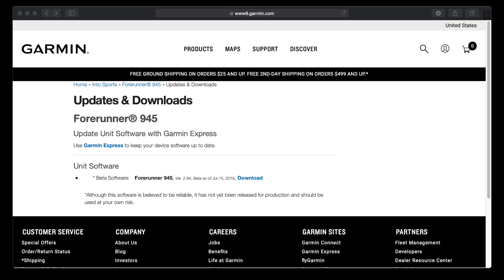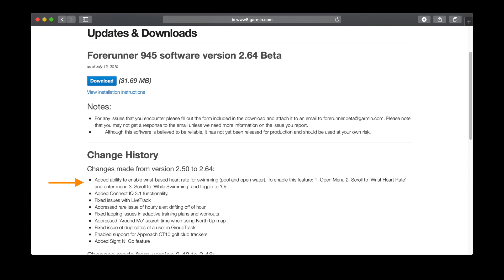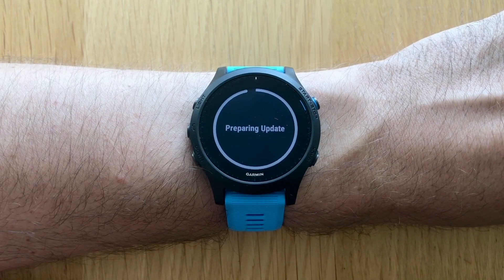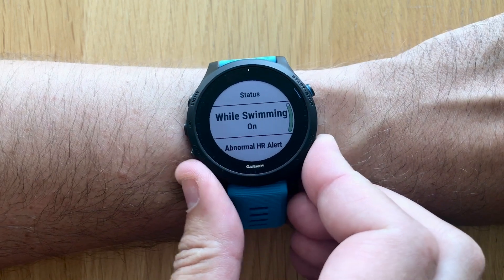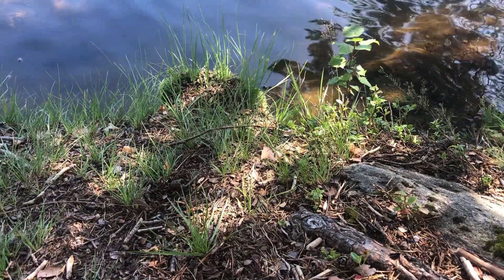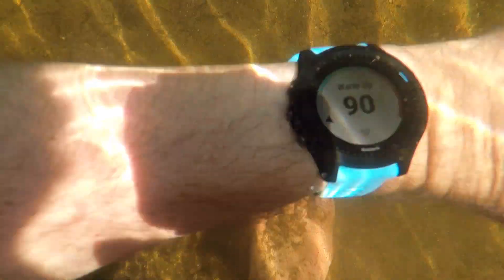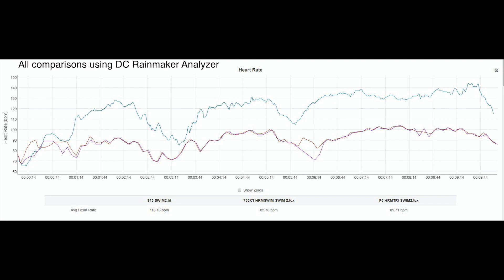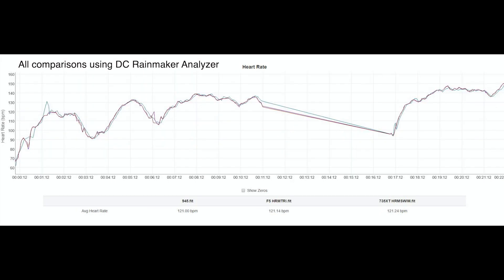WRIST-BASED HEART RATE WHILE SWIMMING?! FIRST LOOK AT GARMIN 945 NEW BETA FEATURE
Note: Install beta software at your own risk.
In this video I install the newly released version 2.64 beta for the Garmin Forerunner 945. This beta enables wrist-based heart rate while swimming. My sample is very small (2x10 minute swim), but I still thought it would be interesting to do a comparison with HRM-TRI connected to a Fenix 5 and a HRM-SWIM connected to a 735XT. All comparisons are done using the DC Rainmaker Analyzer (see link to it below). Heart-rate is higher on the wrist-based while swimming in my "first-look" samples compared to the belts. Will do further testing!

Amazon Links adlinks